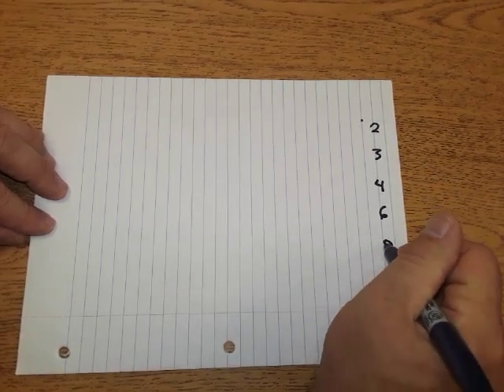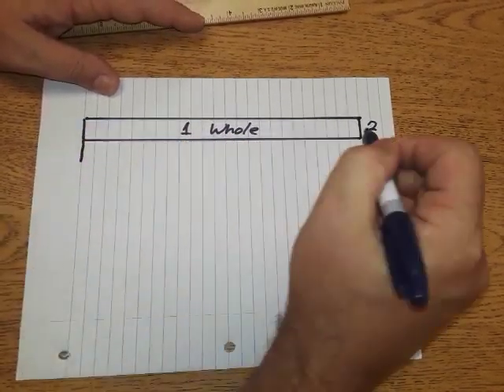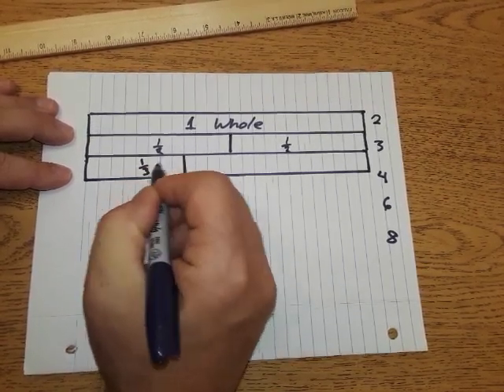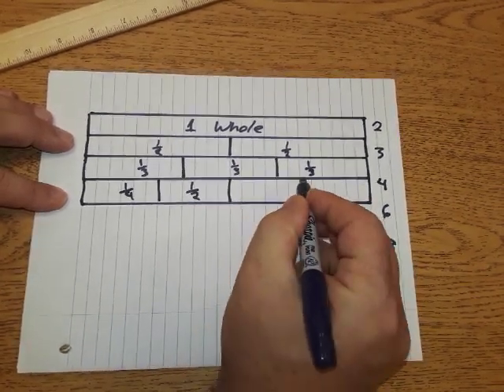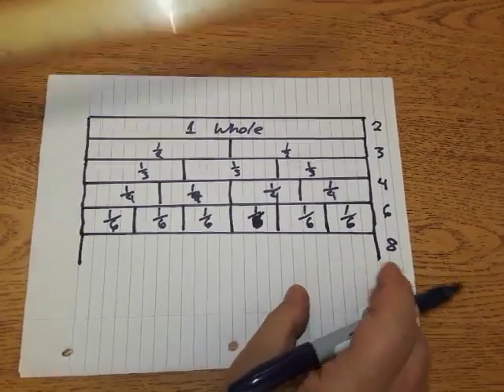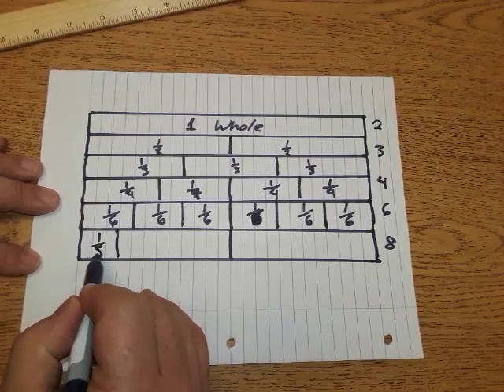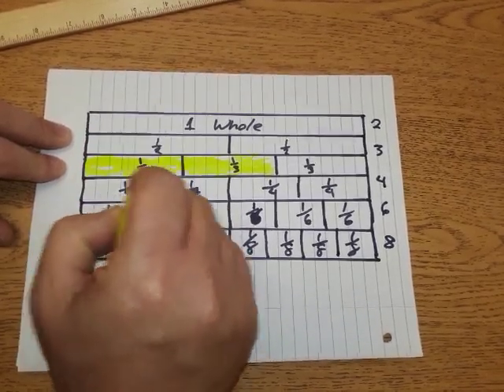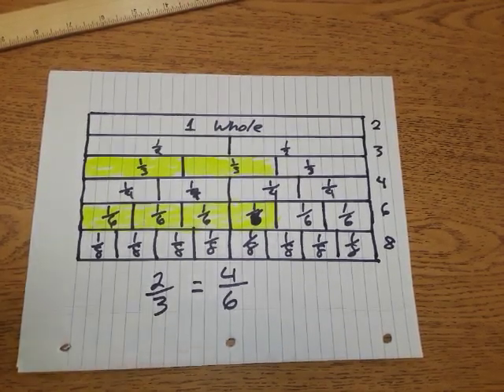TEKS 3.3A Math Represent Fractions with Strip Diagrams